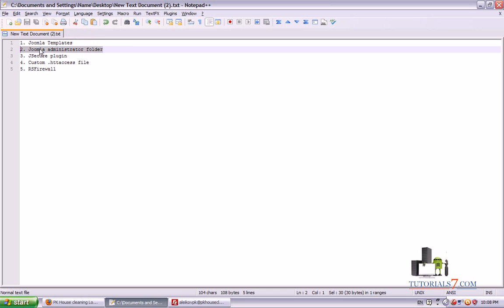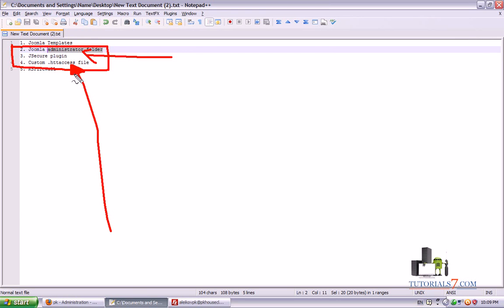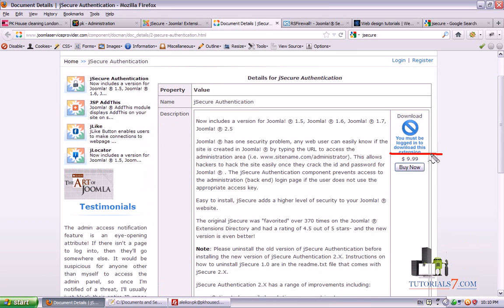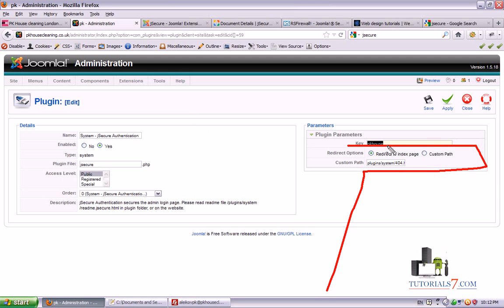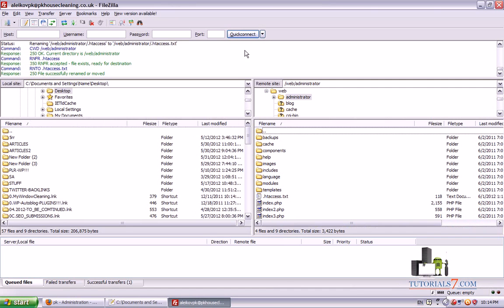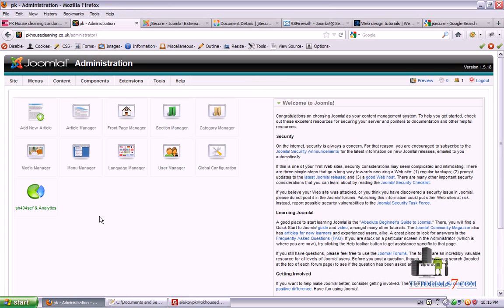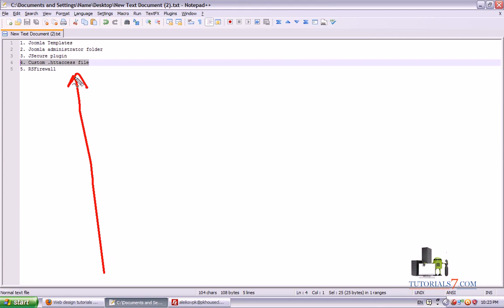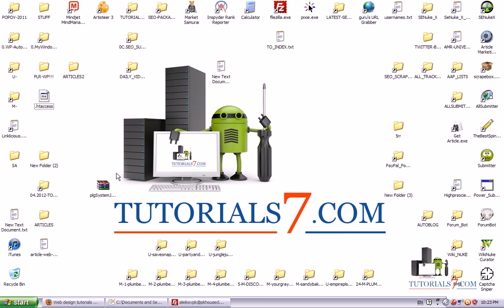Joomla CMS - Security Issues and 3 Tips | Joomla Video Lesson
Visit our web site to download for free the .htaccess file and protect your Joomla or WordPress wp-admin folder In this video lesson you will learn how to protect your Joomla CMS web sites. Protect your administrator area by using special plugin or custom .htaccess file.